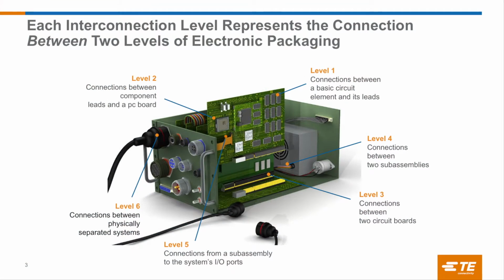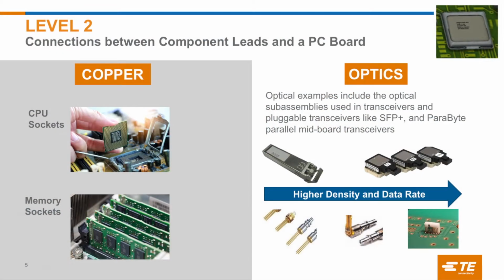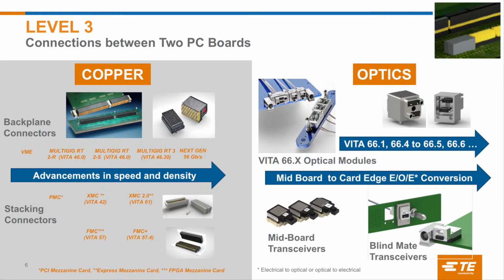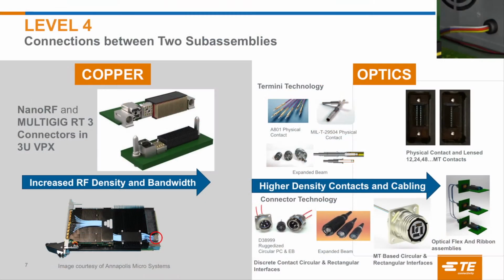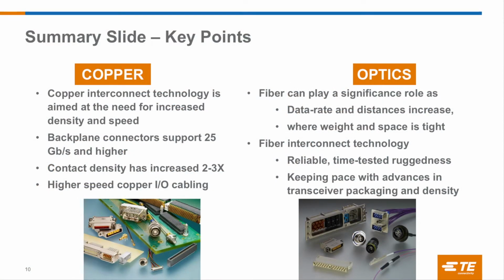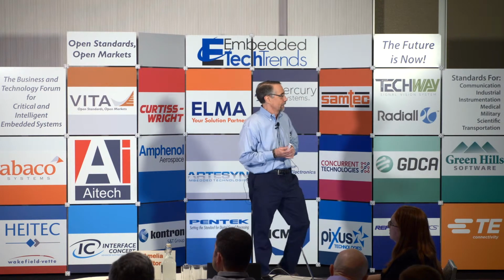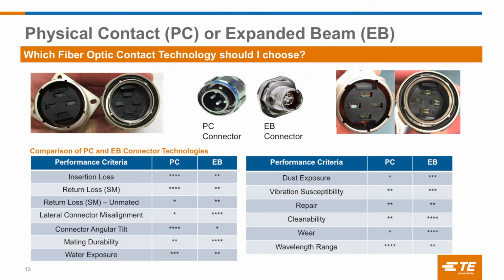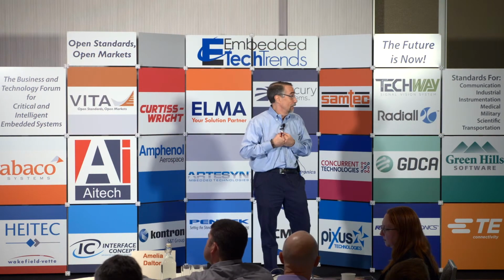The Emergence of Optics in Levels of Electronic Packaging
By Mark Benton, Engineering Manager, Rugged Fiber Optics, TE Connectivity -

Optics plays a significant role in next generation rugged em-bedded computing, with the drive toward higher speeds and smaller form factors. Benton explores the levels of electronic packaging - from the chips to the external cabling – showing how copper interconnect solutions are evolving and where optics technology breaks through.